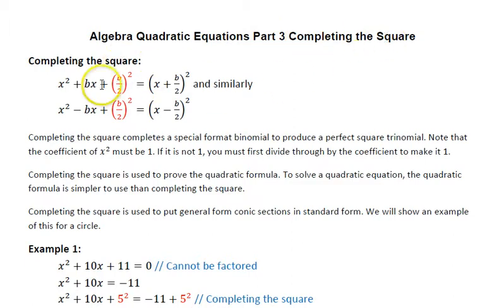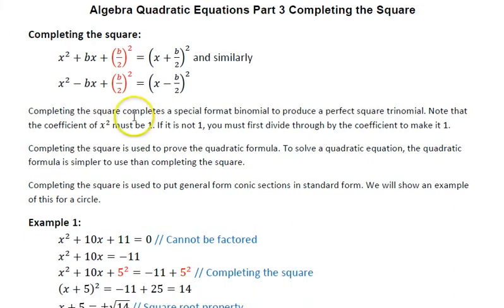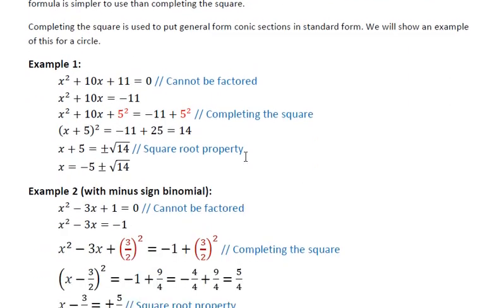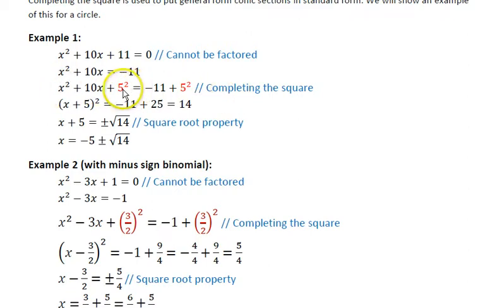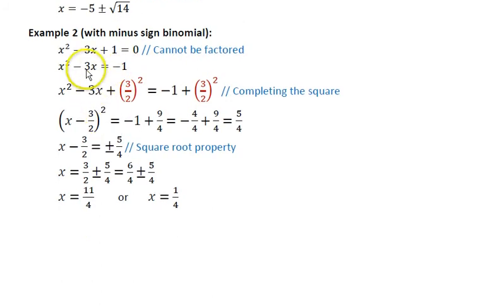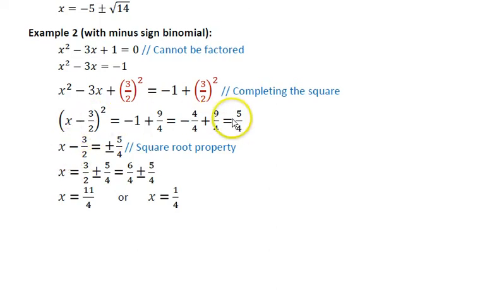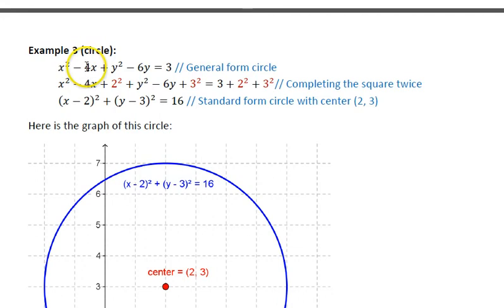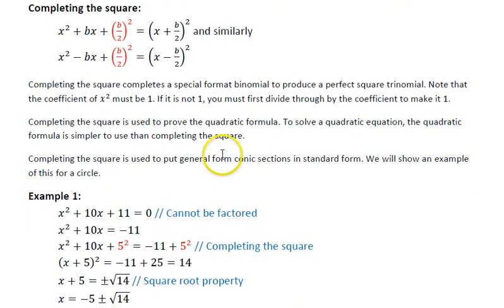Algebra Quadratic Equations Part 3: Completing the Square